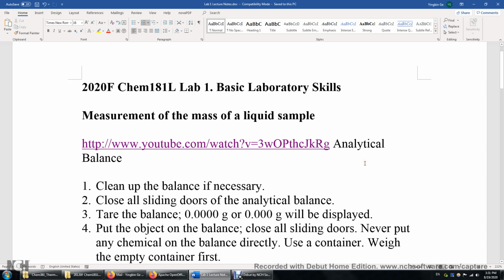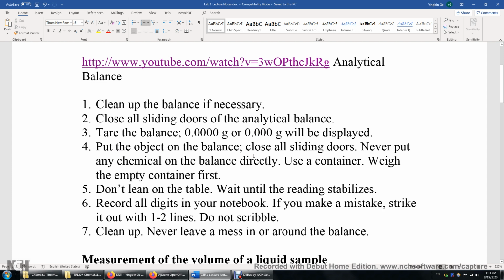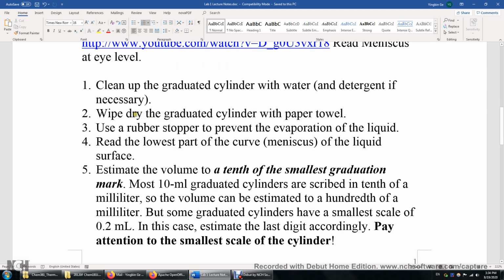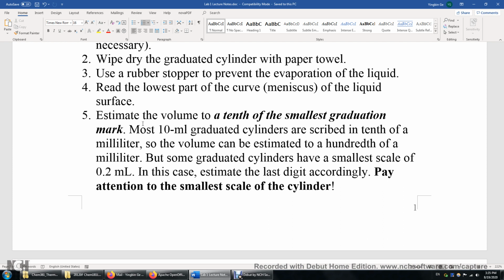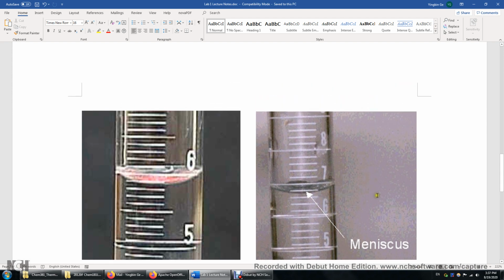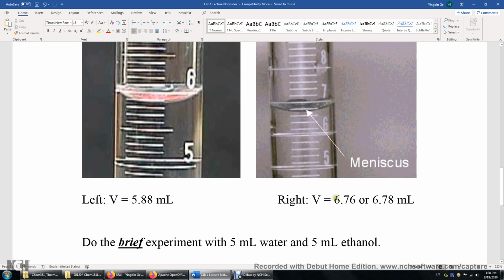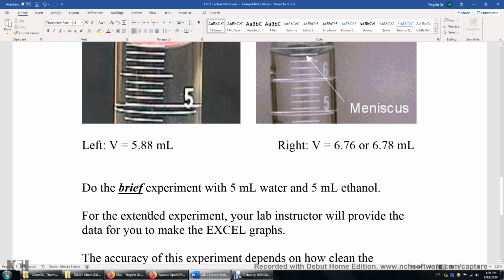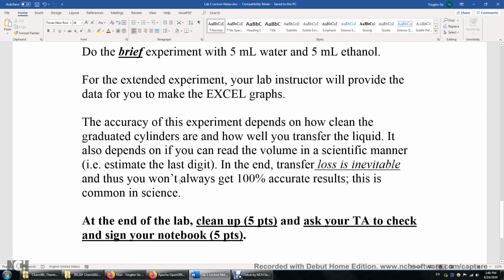Lab 1 Basic Lab Skills